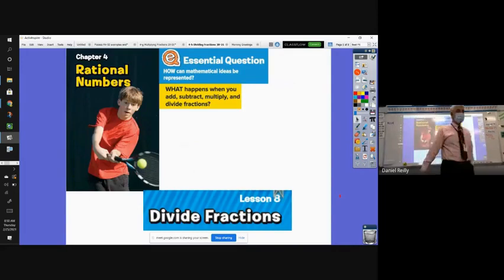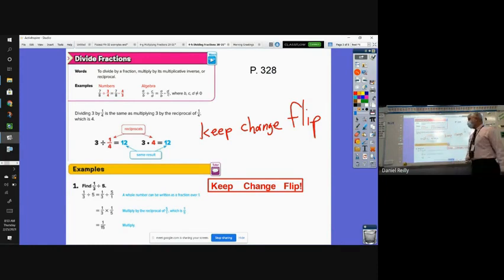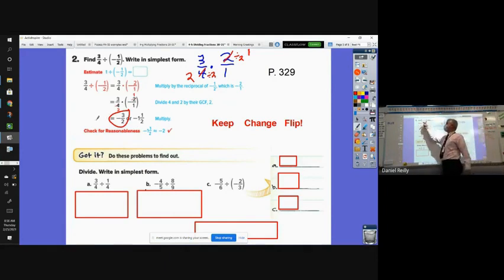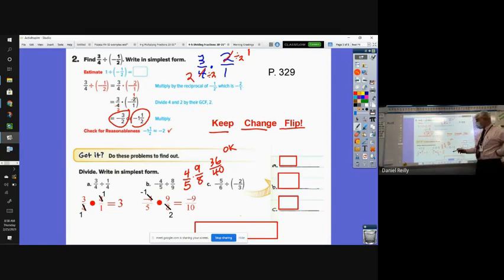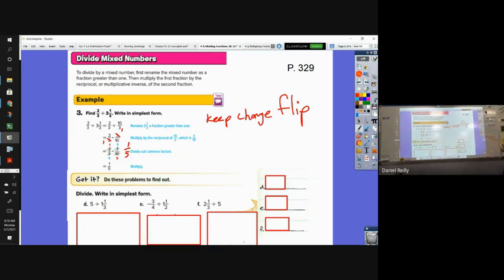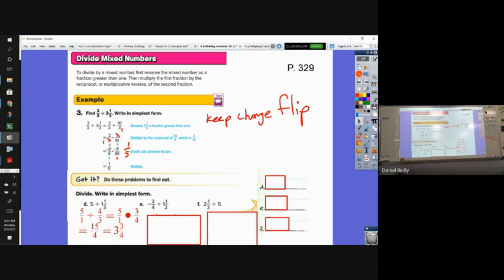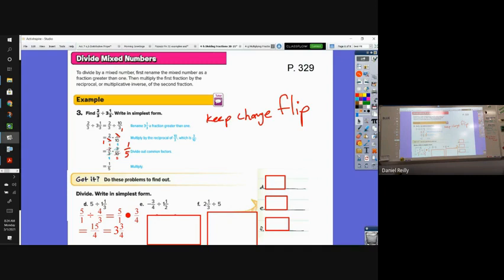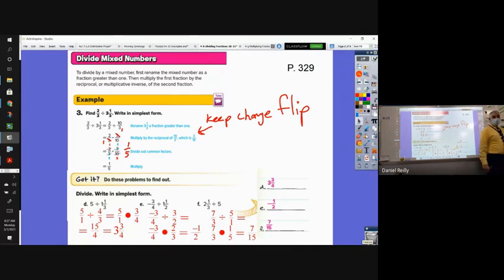4-i Divide Fractions